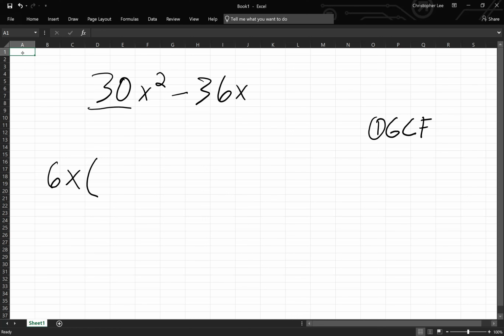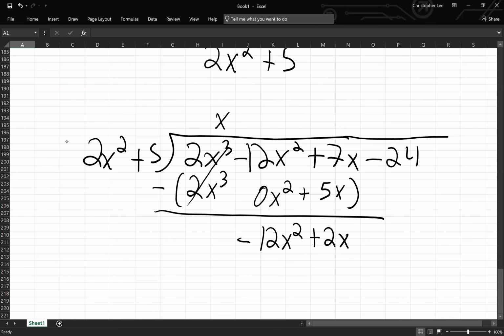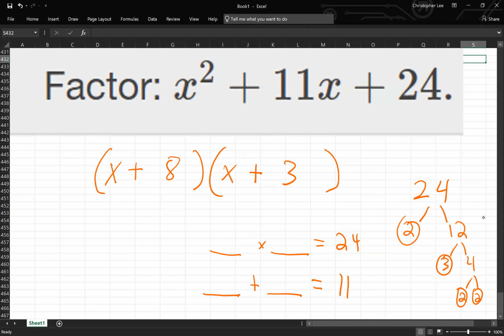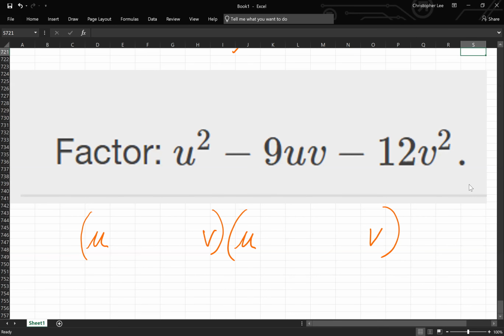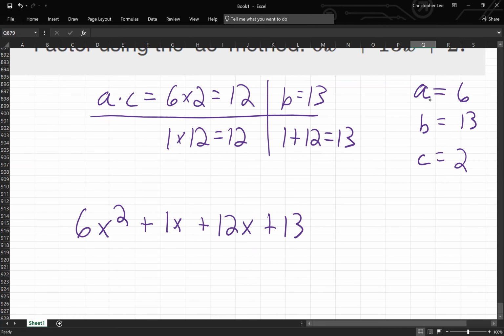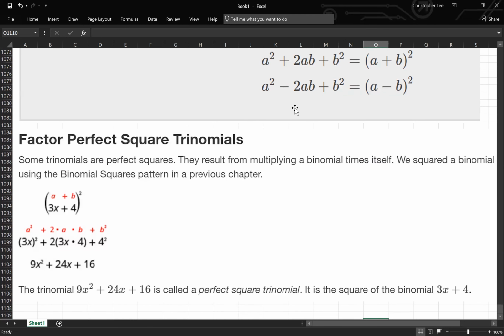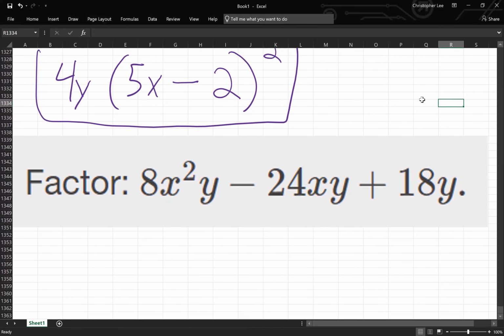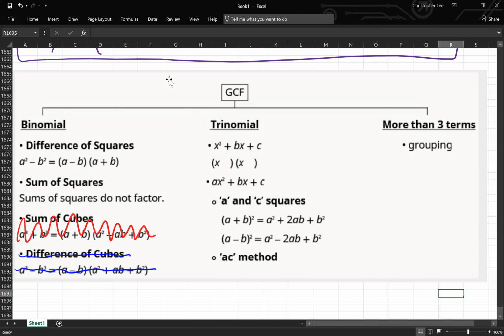Day 12 Factor trinomials, Special Products, General strategy for Factoring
In this video we went of factoring trinomials, special products, and the general strategy for Factoring.